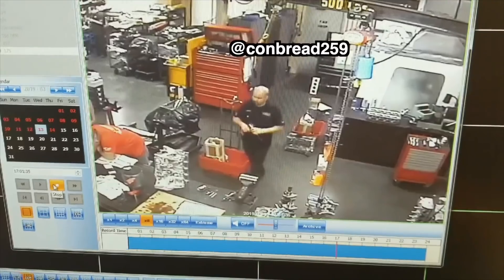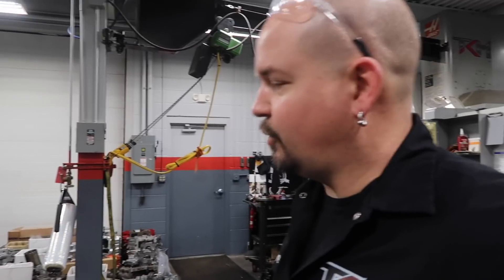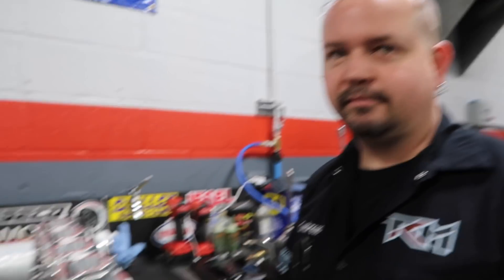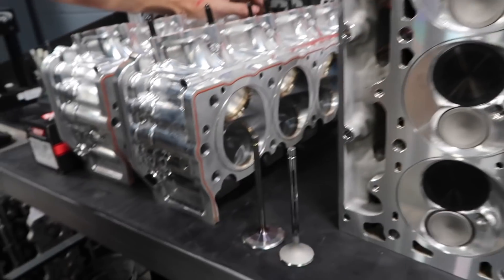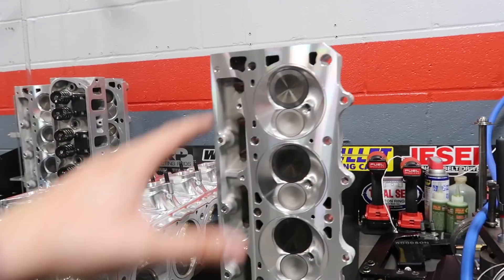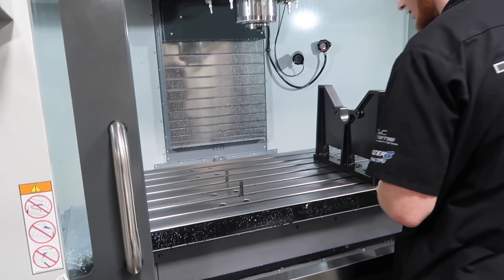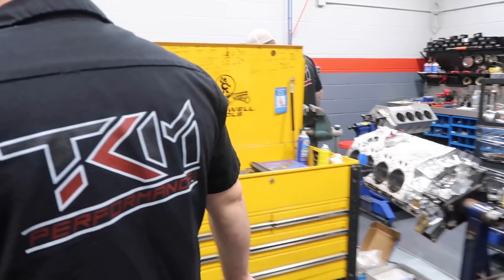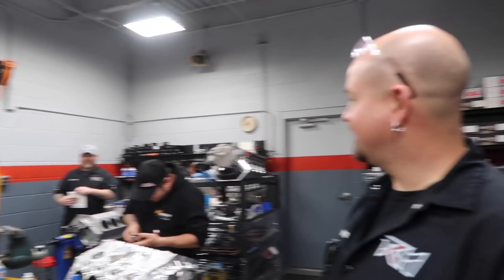NASCAR HEADS on my STOCK BLOCK WORLD RECORD 5.3 ls engine!!!!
LS Nasty
700 N 13th St